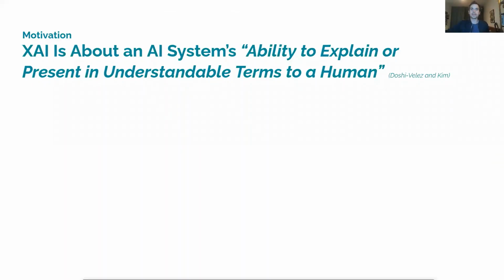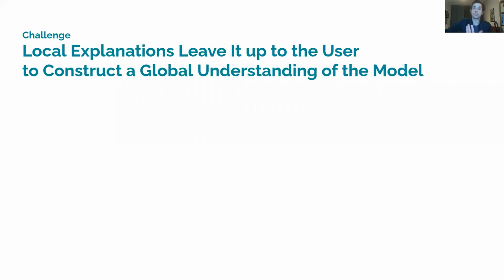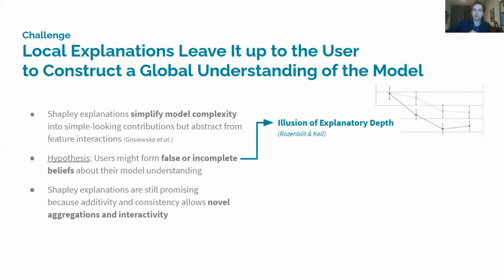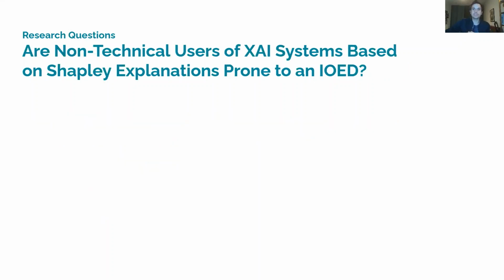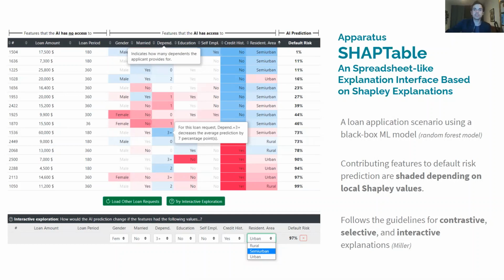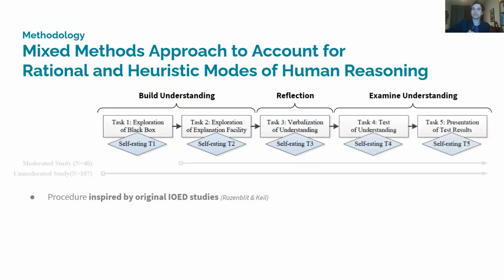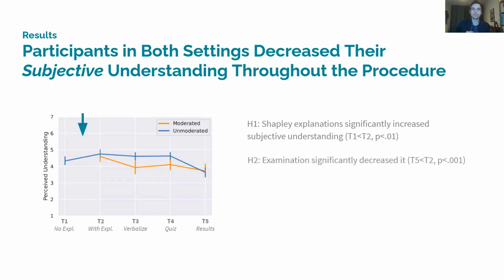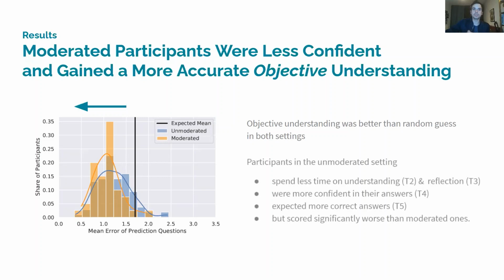I Think I Get Your Point, AI! The Illusion of Explanatory Depth in Explainable AI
Michael Chromik, Malin Eiband, Felicitas Buchner, Adrian Krüger, Andreas Butz

26th ACM International Conference on Intelligent User Interfaces (IUI '21)
Session: Fairness & Explanation

Abstract
Unintended consequences of deployed AI systems fueled the call for more interpretability in AI systems. Often explainable AI (XAI) systems provide users with simplifying local explanations for individual predictions but leave it up to them to construct a global understanding of the model behavior. In this work, we examine if non-technical users of XAI fall for an illusion of explanatory depth when interpreting additive local explanations. We applied a mixed methods approach consisting of a moderated study with 40 participants and an unmoderated study with 107 crowd workers using a spreadsheet-like explanation interface based on the SHAP framework. We observed what non-technical users do to form their mental models of global AI model behavior from local explanations and how their perception of understanding decreases when it is examined.